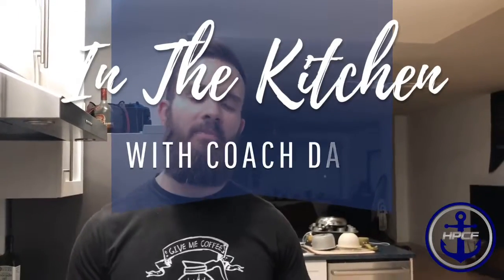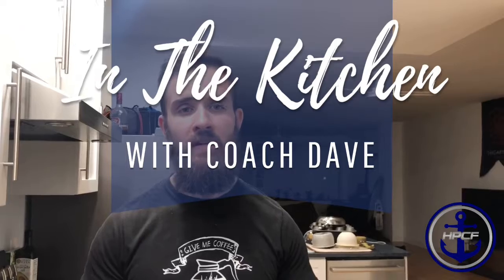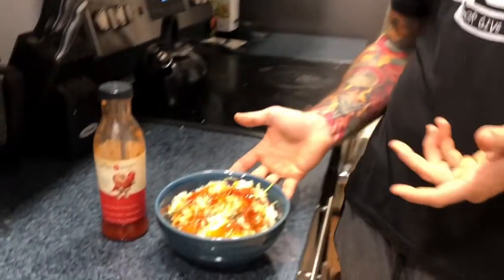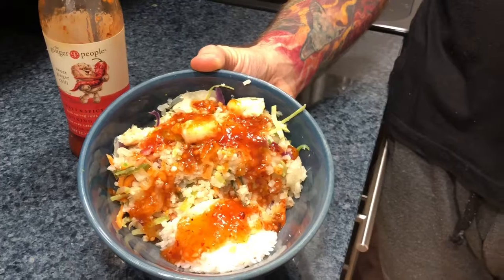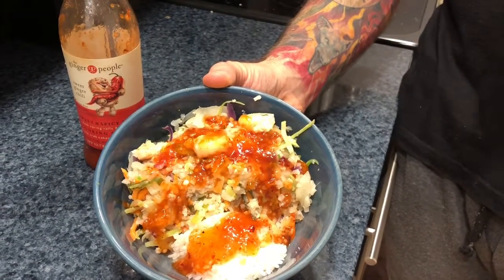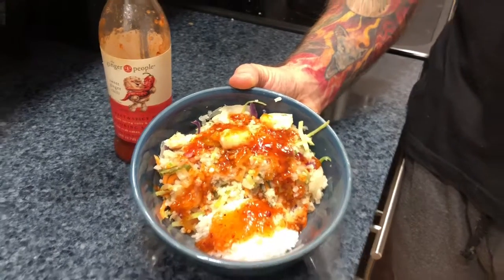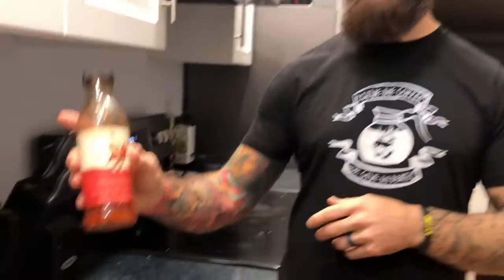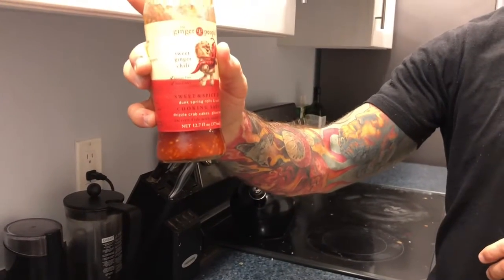In the Kitchen With Coach Dave Egg Roll In a Bowl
Have a craving for a delicious egg roll but don't want to deal with the fried versions? Check this one out!